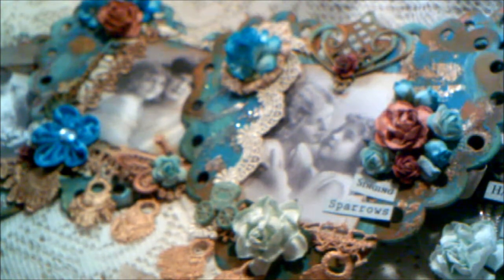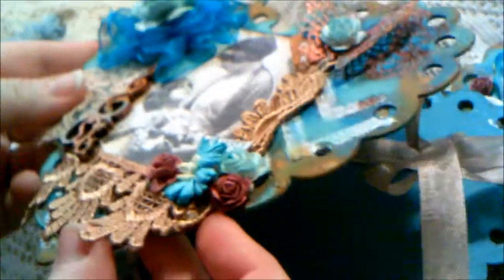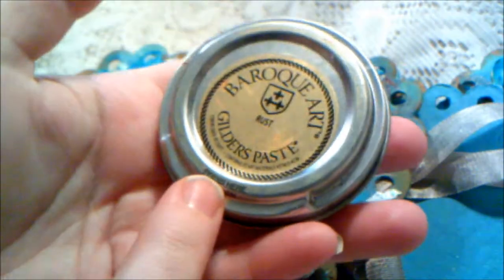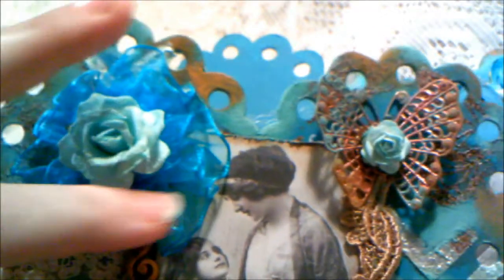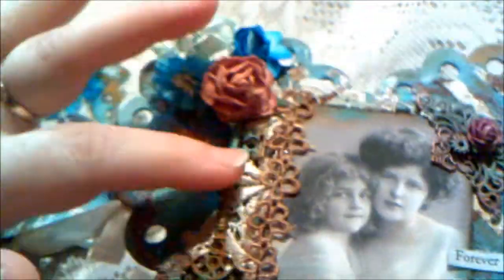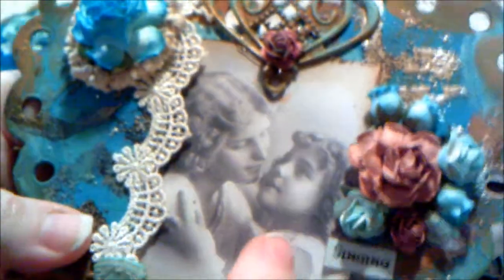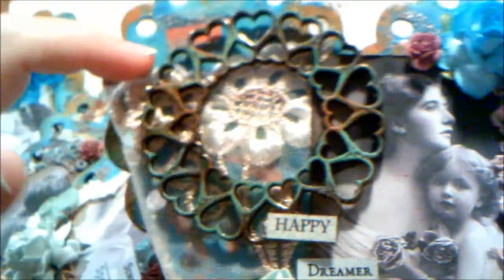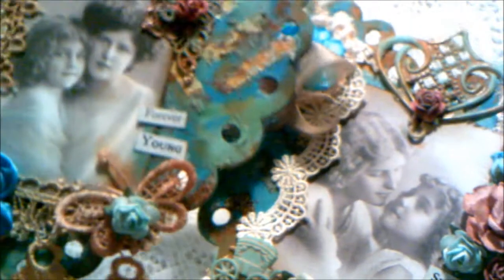Vintage Patina Banner A Kitty's Scrap Post DT Project